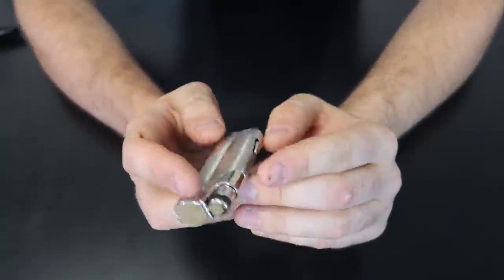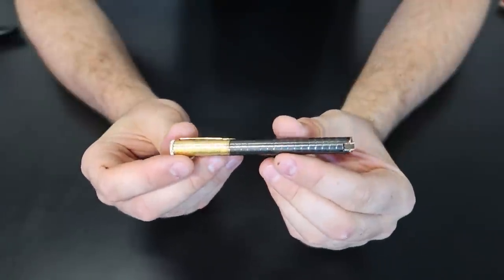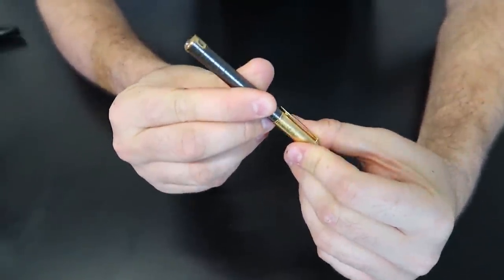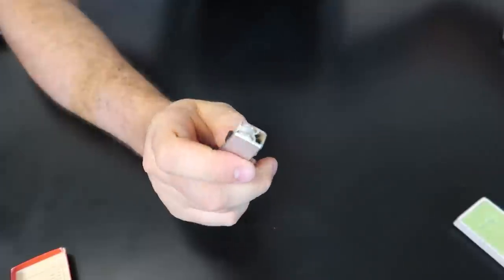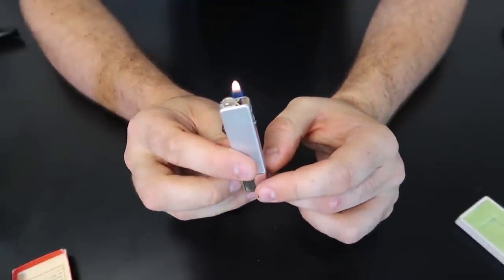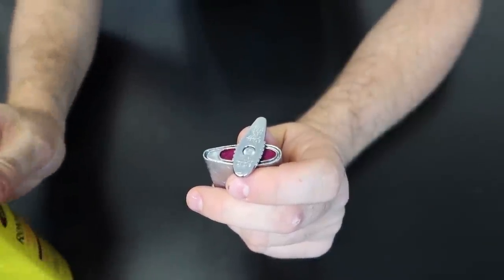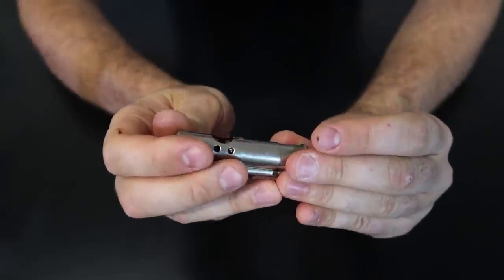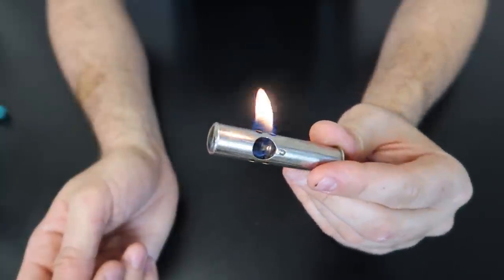5 Cool Vintage Lighters